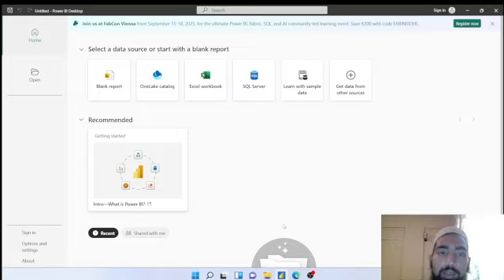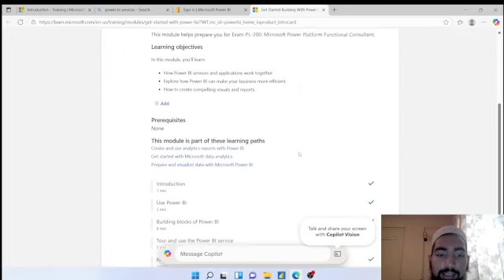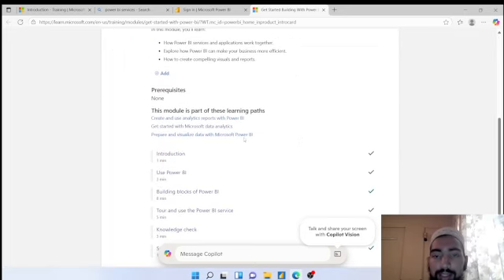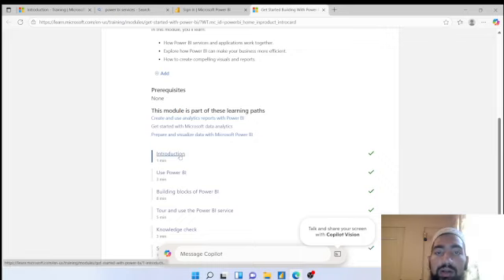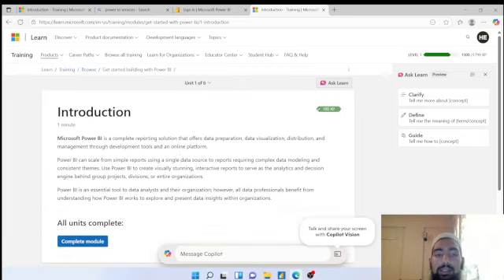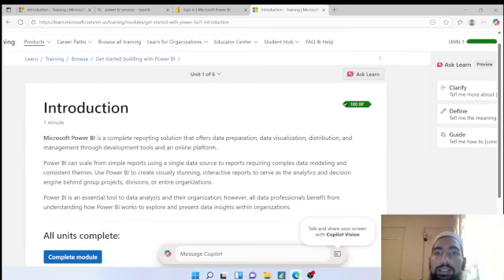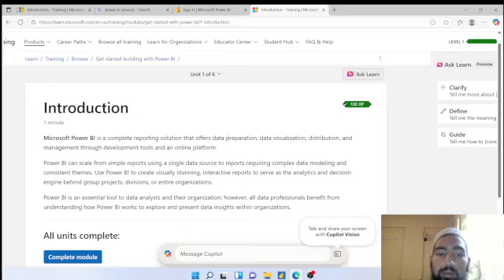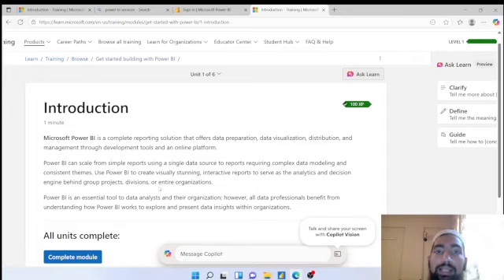The Three Cornerstone of Power BI